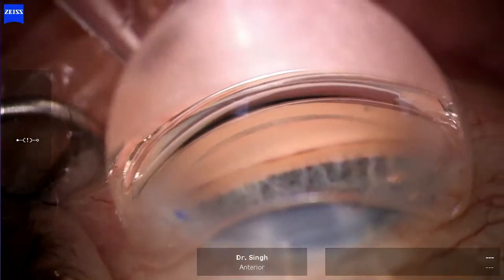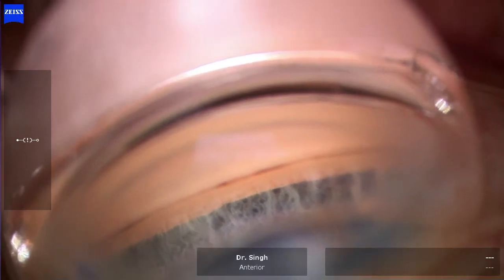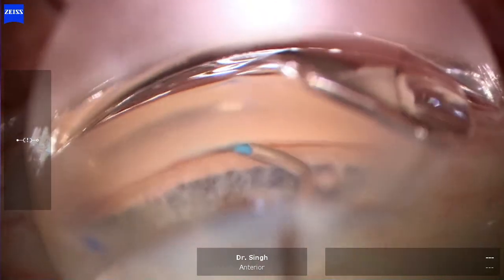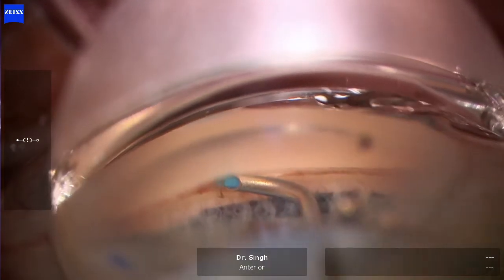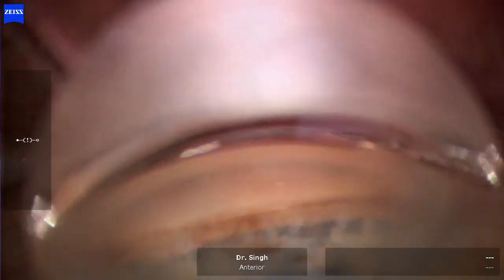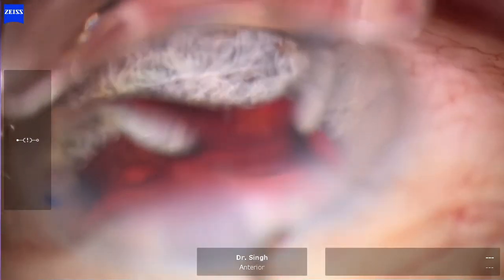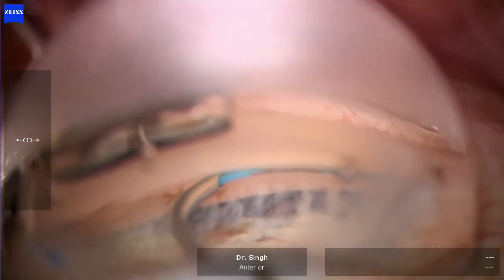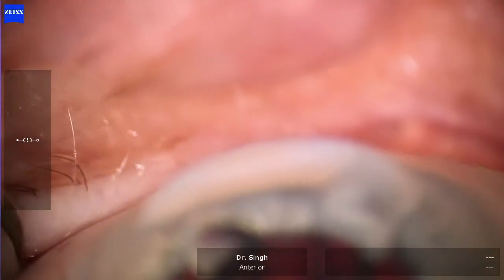OMNI Glaucoma Device - Importance of Angle of Approach - I Paul Singh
This video demonstrates the importance of the angle of approach to the TM when using the OMNI device.